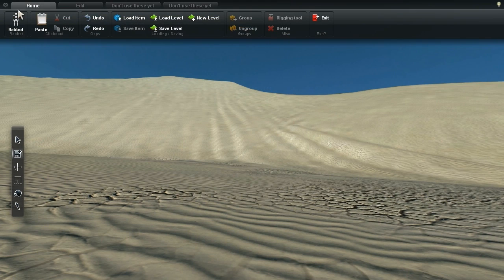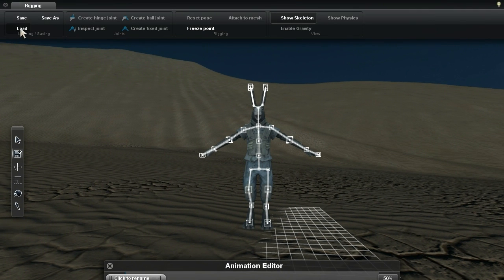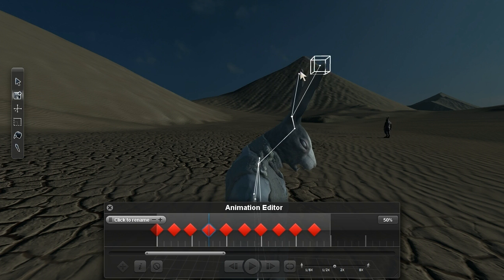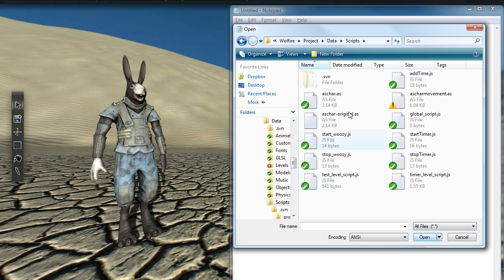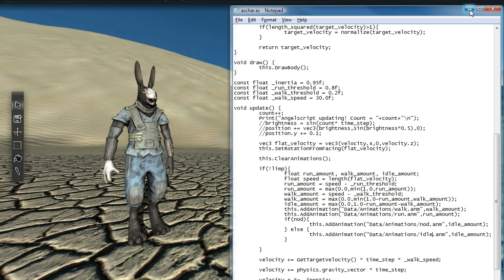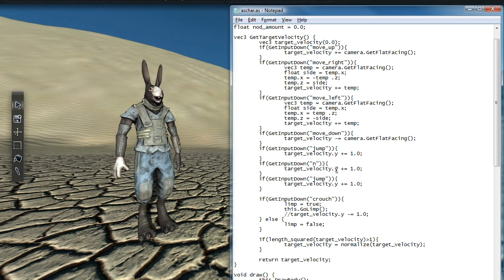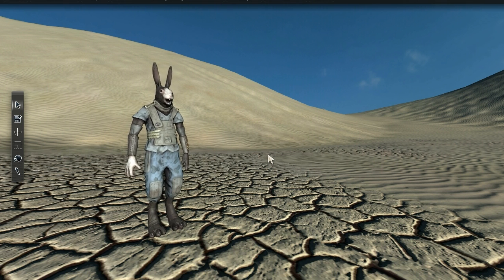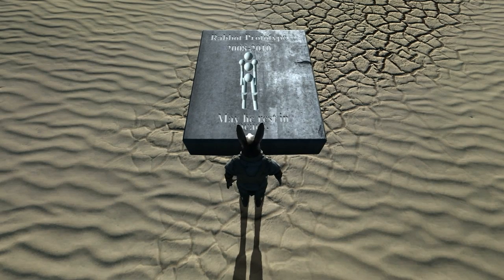Overgrowth - initial animation and scripting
An initial video demonstration of scripting and animation.